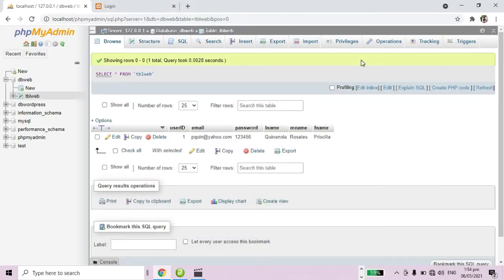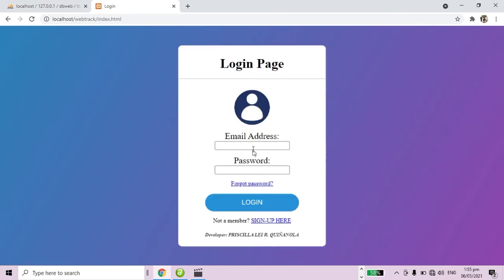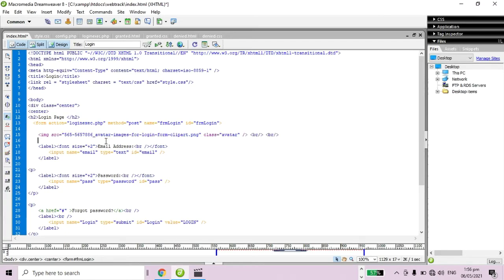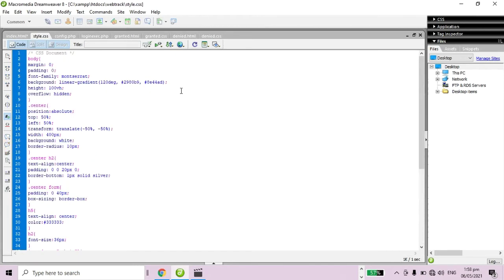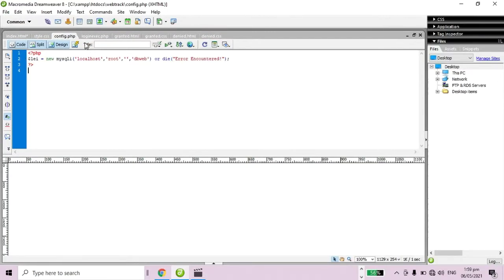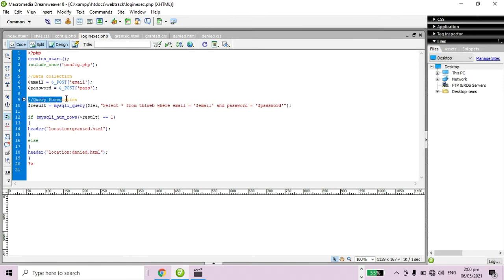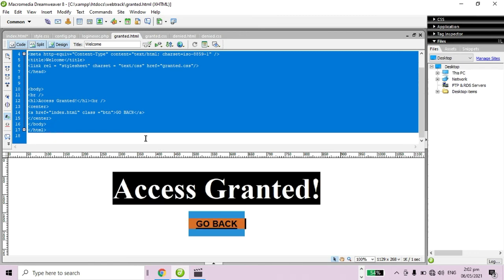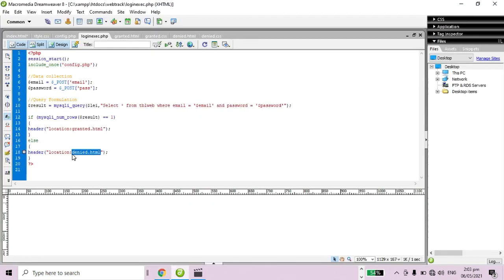Connecting MySQL Database to a website through a login page | InfoTechByters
Manipulating MySQL which connects the database to a website by login page or authentication.